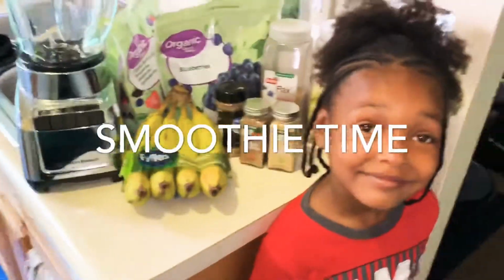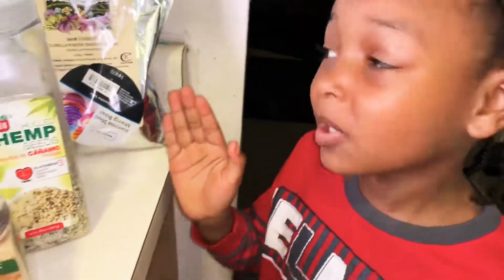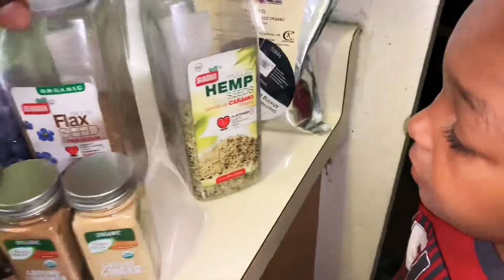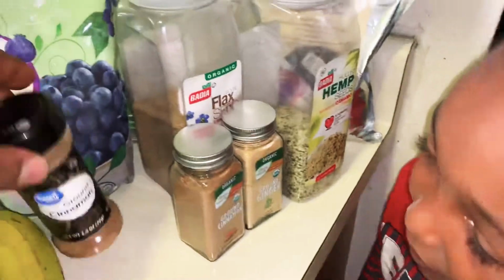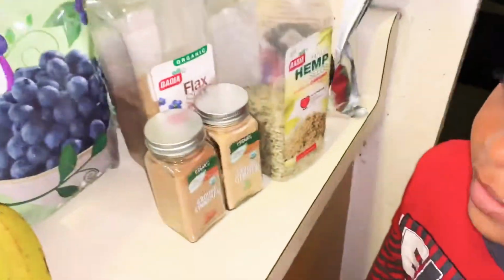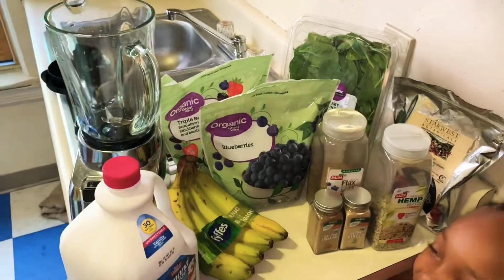Meal replacement smoothies with Johnny hair gawd. NY'LA MAE.